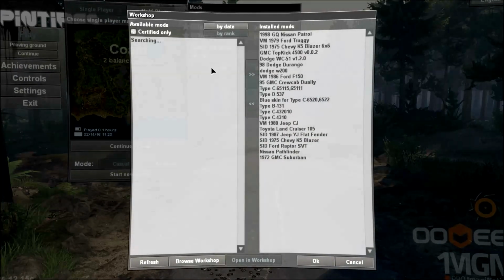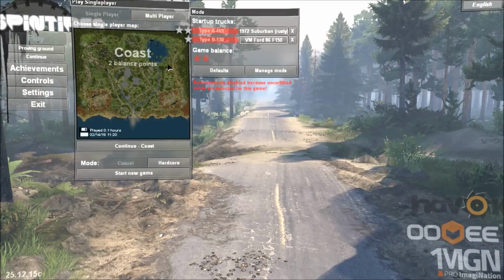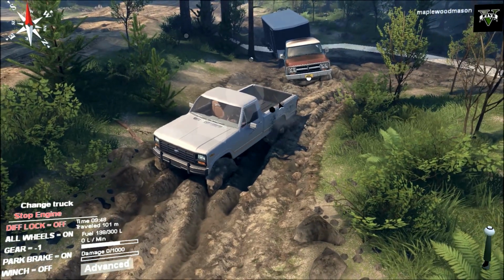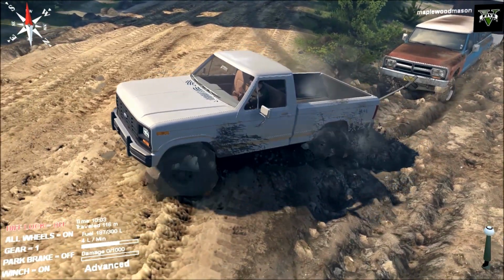Spintires PC Gameplay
I've missed doing videos for Youtube so I figured I'd start back up again. This is just a real quick gameplay for Spintires on the PC. Quality isn't the best... It was a lot better before I edited using Movie Maker.

PC Specs:

Geforce GTX 750 FTW 2gb Graphics Card
8gb Ram
AMD Athlon II X4 559 Processor
1tb Hard Drive